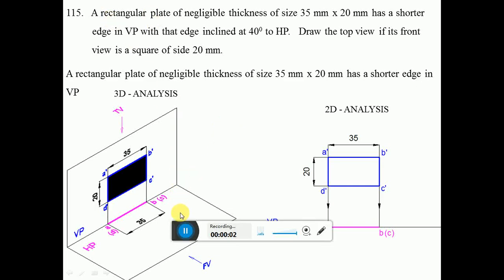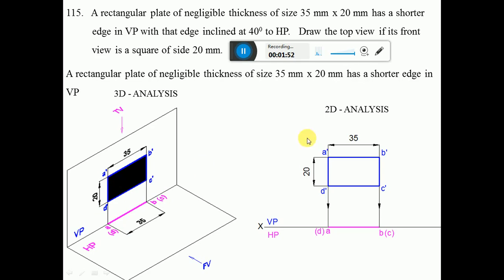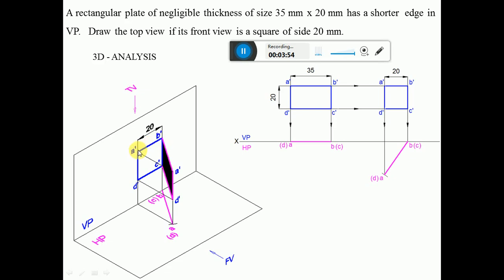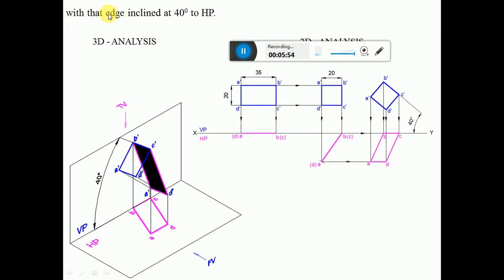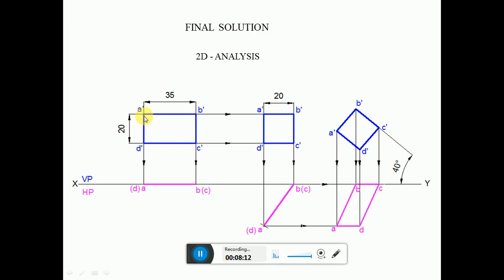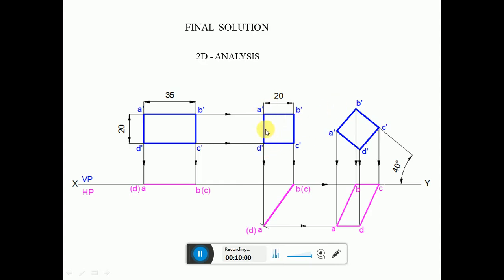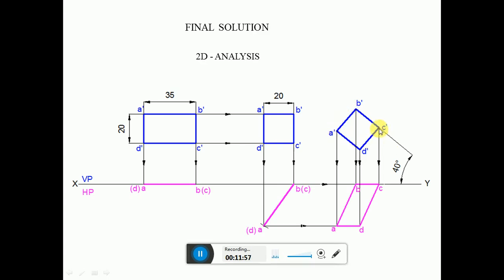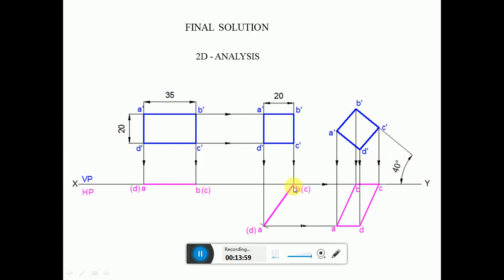LAM - 115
Rectangular lamina shorter edge on VP, and that edge inclined to HP